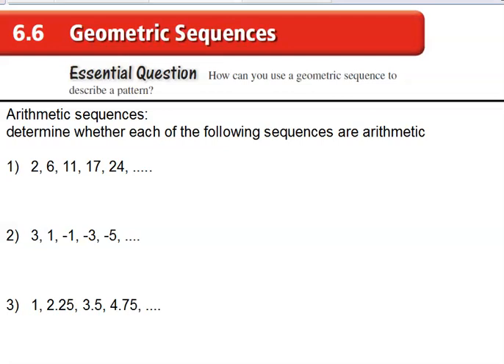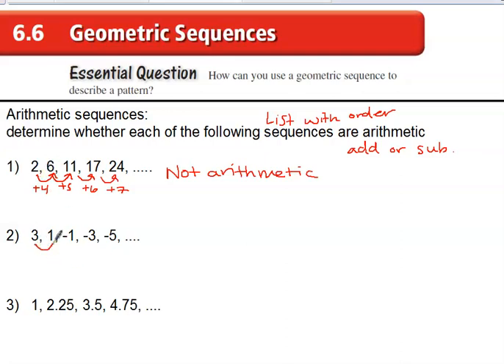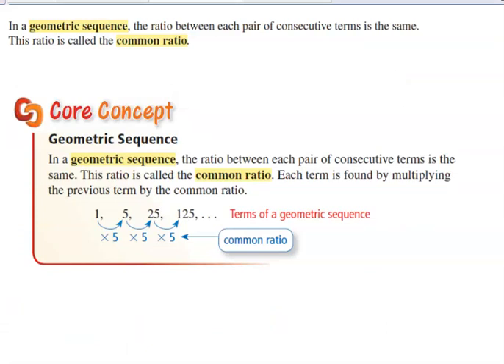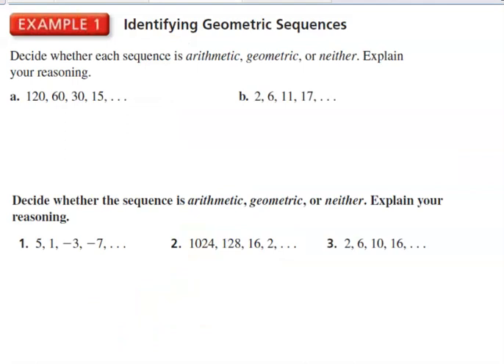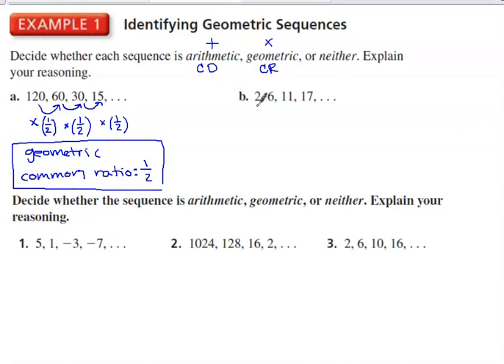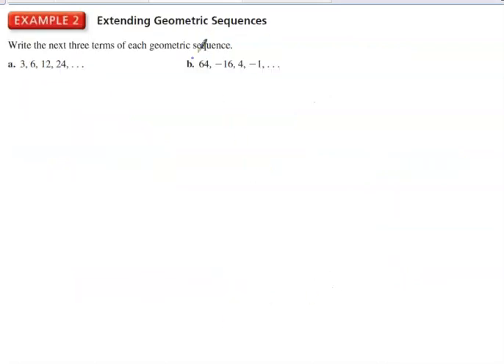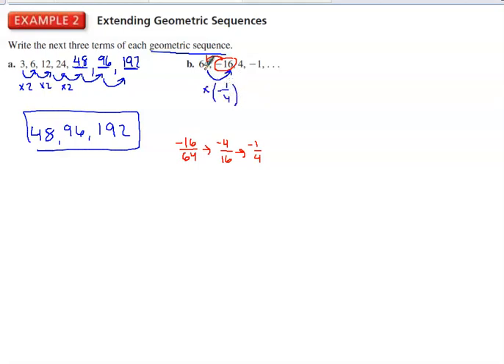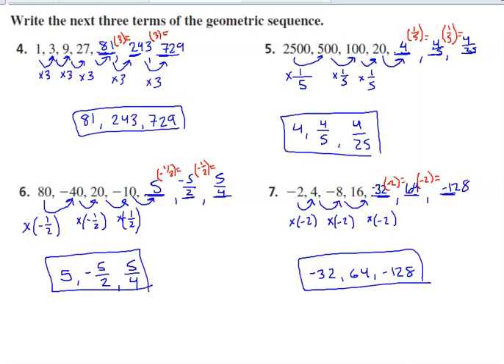Alg 1 - 6.6 (1) - Geometric Sequences 2021